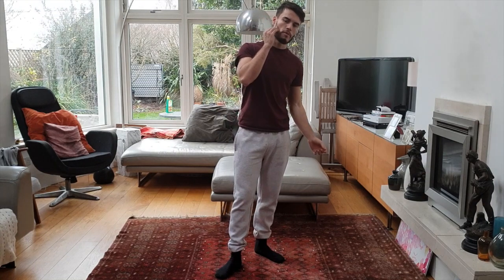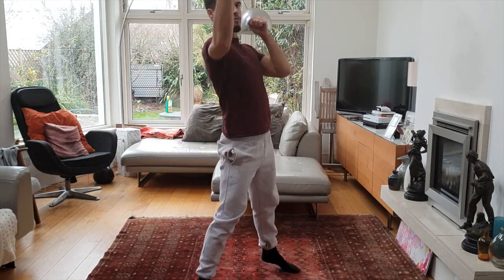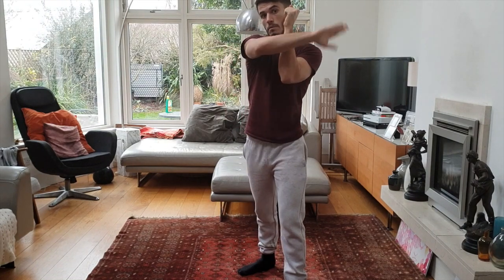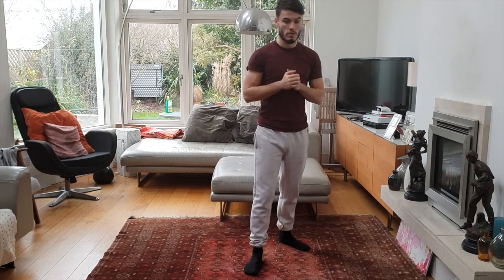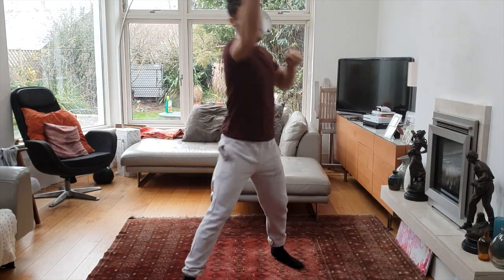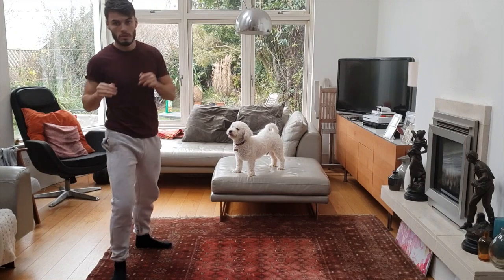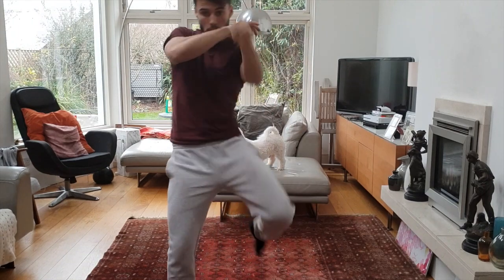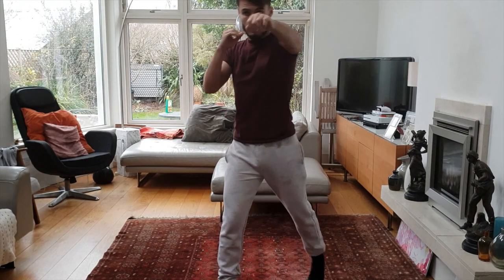My Favourite Basic Southpaw Combos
Few of my favourtie combos for southpaw v ortho or vice versa.

If you enjoyed the video let us know, and if you didn't tell us what we could improve.

Follow Emile on his personal Instagram: @emileprior